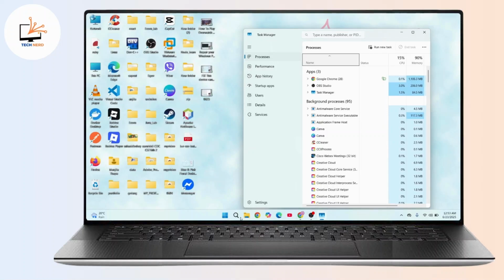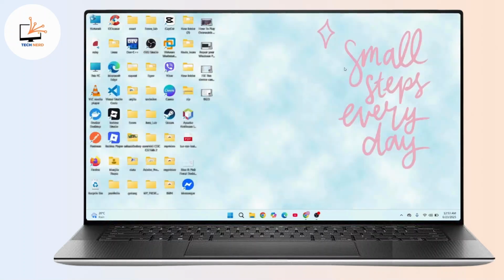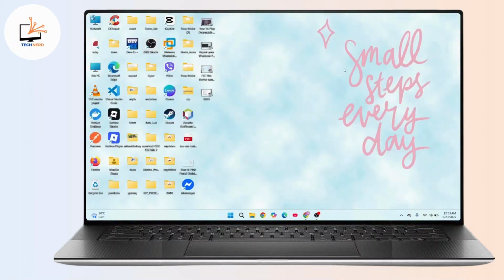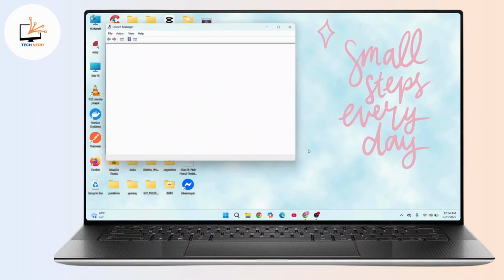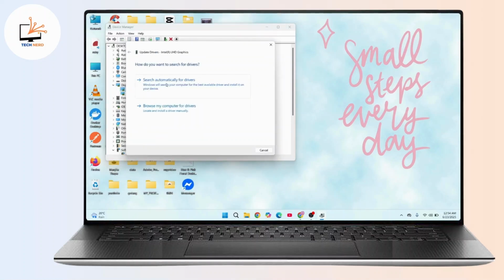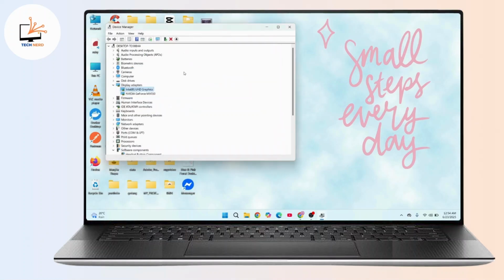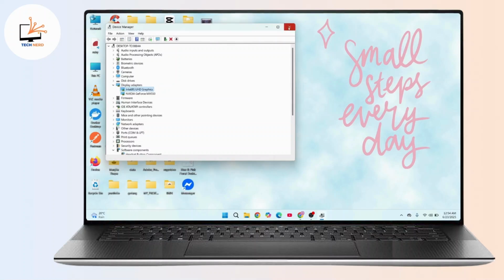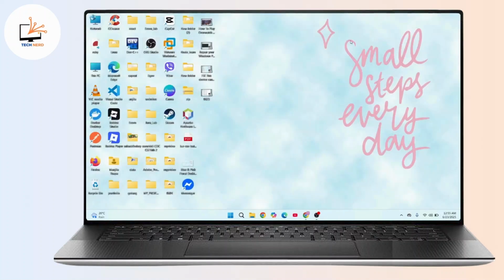How to Fix Laptop Screen Flickering Problem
Having a laptop screen flickering problem? In this step-by-step tutorial, Kate shows you how to diagnose and fix laptop screen flickering or blinking issues easily. From checking hardware connections, uninstalling incompatible apps, updating display drivers, changing refresh rates, to Windows updates — this guide covers all the essential fixes to stop your laptop screen from flickering. Perfect for Windows users struggling with display problems!

Chapter Timestamps:
00:00:00 - Introduction
Learn how to fix laptop screen flickering or blinking problems step-by-step.

00:00:20 - Check Hardware Issues
Unplug external monitors or peripherals; check for loose cables causing flickering.

00:00:45 - Identify Incompatible Applications
Open Task Manager to detect apps causing screen flicker like Nan, iCloud, or IDT audio.

00:01:15 - Uninstall Problematic Apps
Use Control Panel or Programs and Features to remove incompatible applications.

00:01:45 - Update or Roll Back Display Drivers
Access Device Manager to update or roll back your graphics/display drivers.

00:02:15 - Change Screen Refresh Rate
Go to Settings  Display  Advanced Display to adjust your screen's refresh rate.

00:02:40 - Update Windows and Graphics Software
Ensure Windows and Intel/Nvidia software are fully updated for optimal performance.

00:02:55 - Final Troubleshooting Tips
Try connecting an external monitor or consider screen repair if flickering persists.

00:03:03 - Conclusion